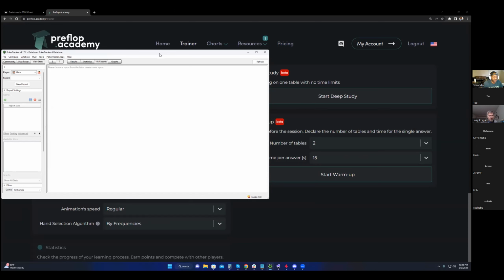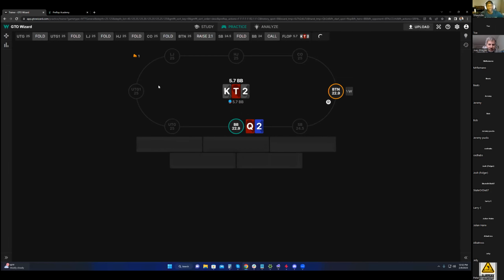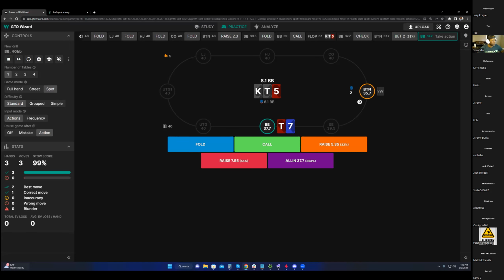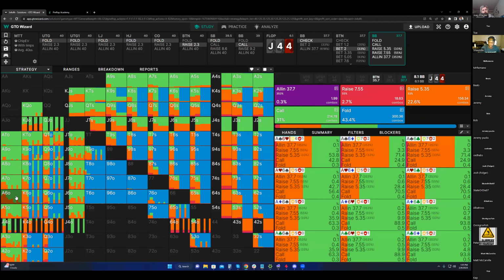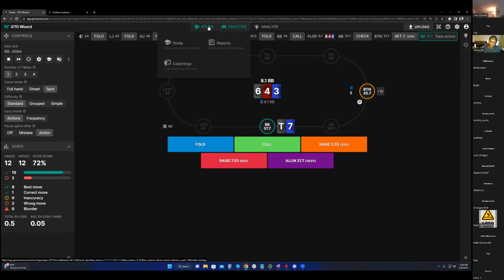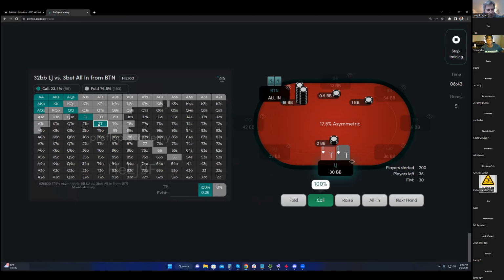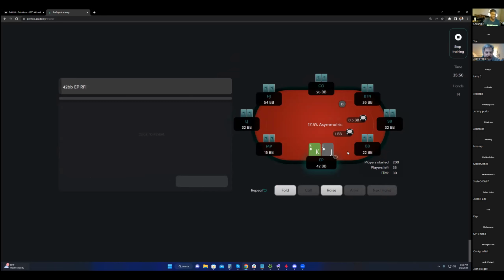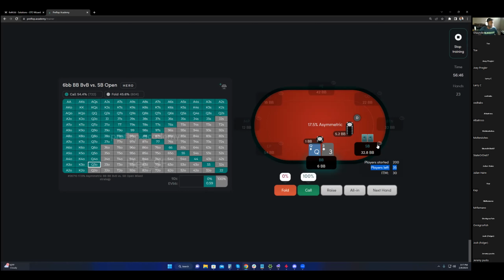PokerCoaching QA Feb 9